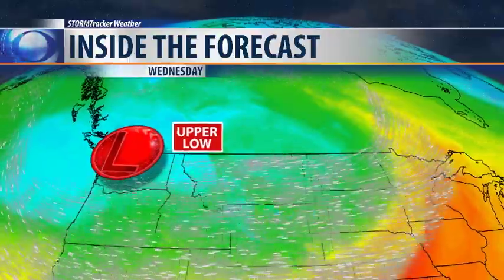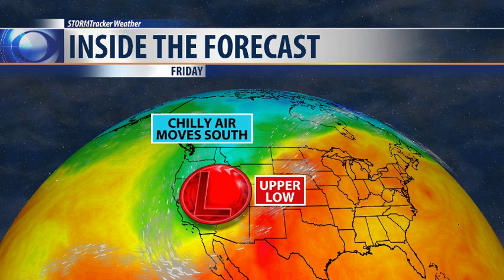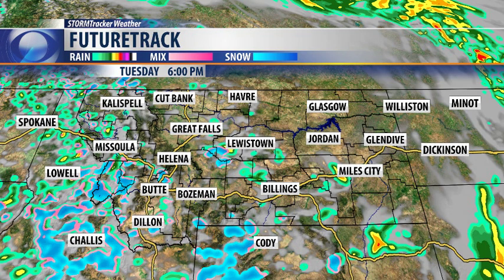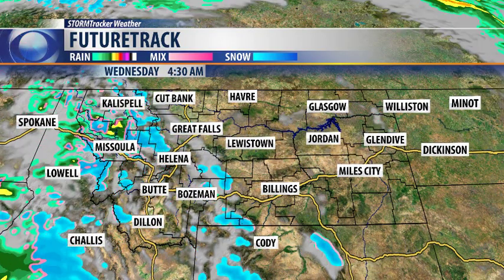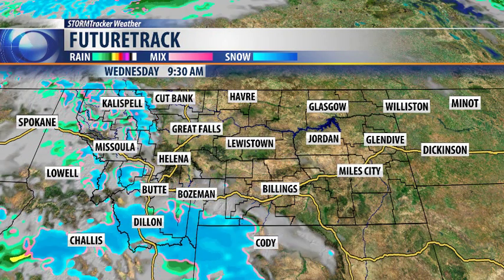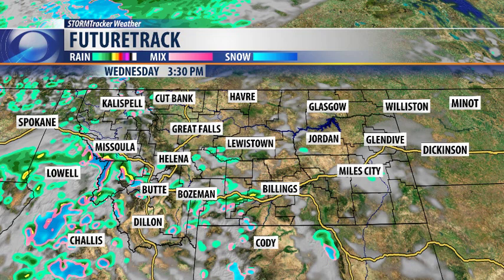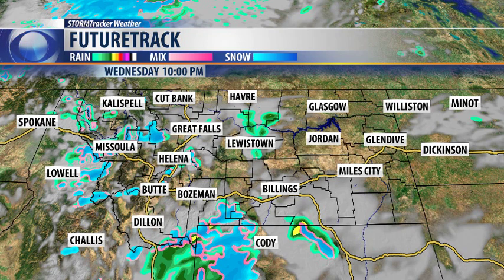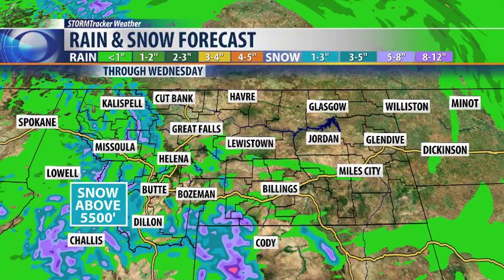Complex weather pattern setting up across Montana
STORMTracker meteorologist Mike Rawlins says a large upper level low is spinning over the region and will keep Montana in a fairly progressive pattern through Friday.